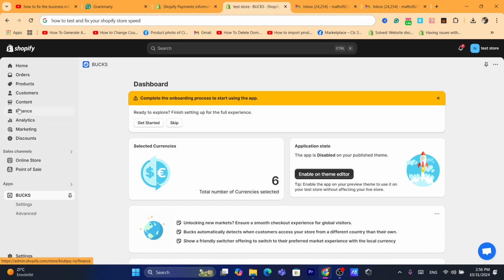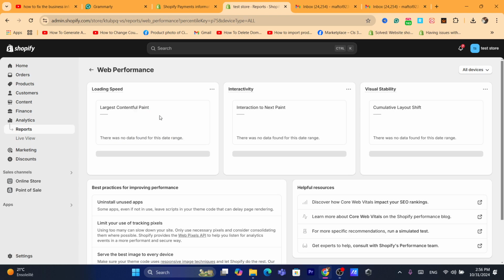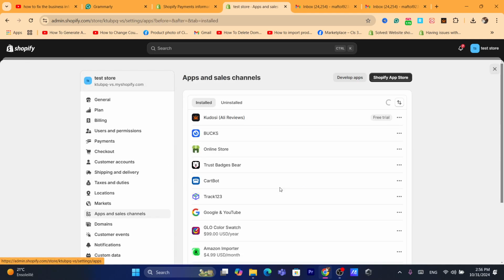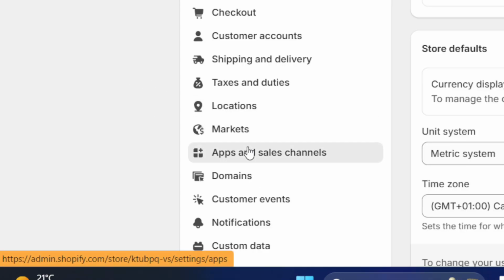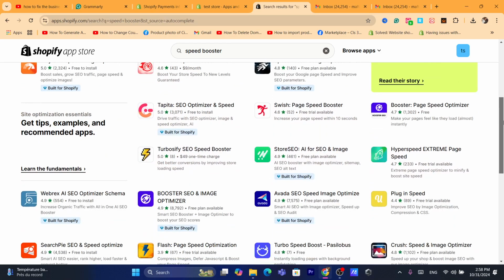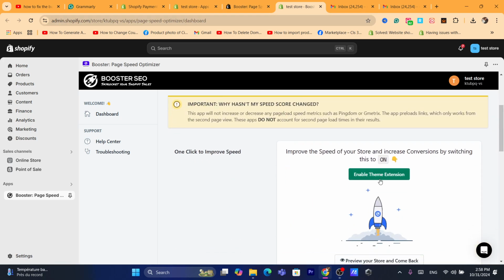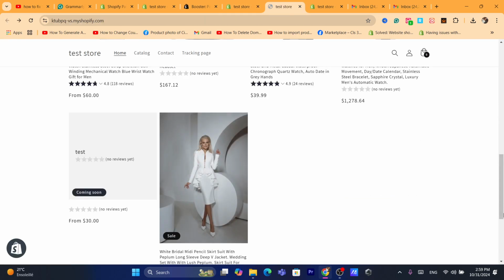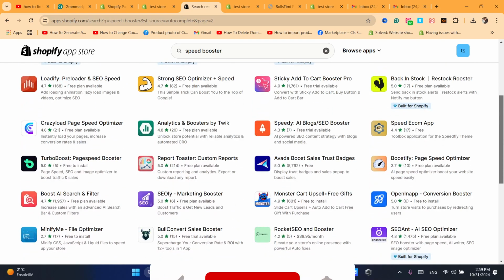How to Test and Fix Your Shopify Store Speed in 2026 | Improve Site Performance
Is your Shopify store running slow? This 2024 tutorial will guide you through testing and optimizing your store's speed, ensuring a better user experience and potentially higher conversions. A fast-loading site is crucial for keeping customers engaged and reducing bounce rates.

In this video, you’ll learn:

How to test your Shopify store speed using various tools
Identifying common speed issues affecting your store
Tips for optimizing images, apps, and themes for better performance
Strategies for improving loading times and enhancing user experience
Boost your Shopify store's performance and keep your customers happy with a fast-loading site!